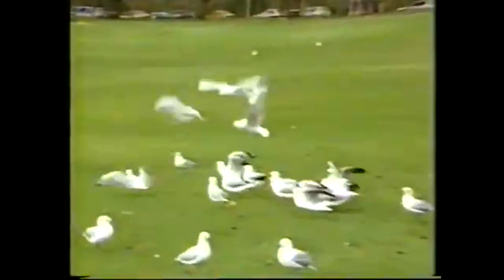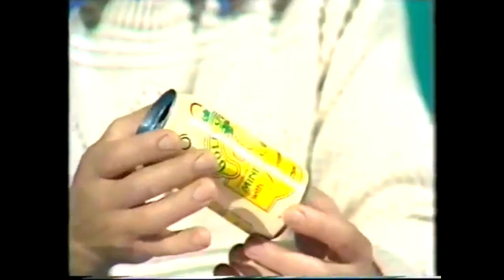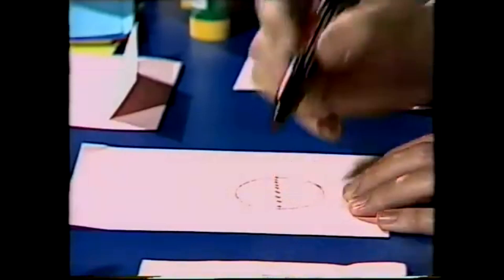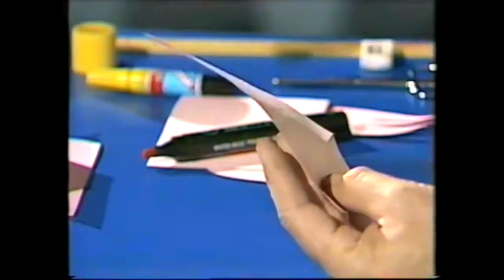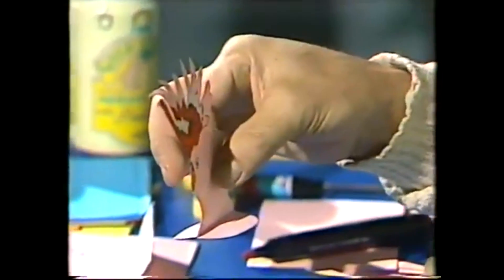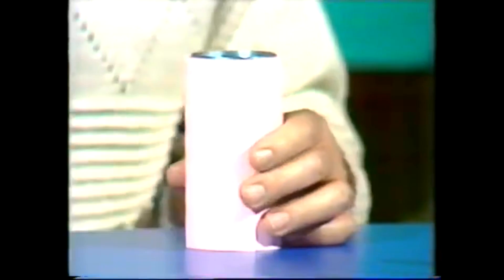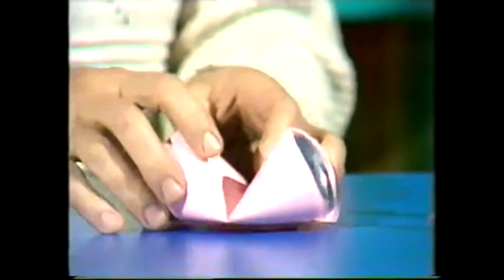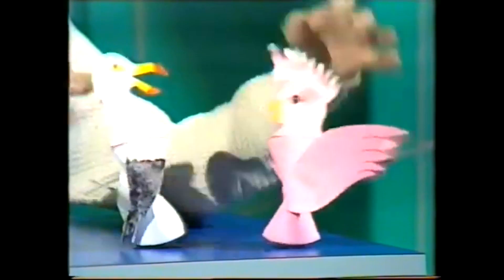Bobbing Bird Behaviour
Bird behaviour often involves head-bobbing signals that mean different things. Simple models made from empty soft drink cans and paper  create head-bobbing birds of your own